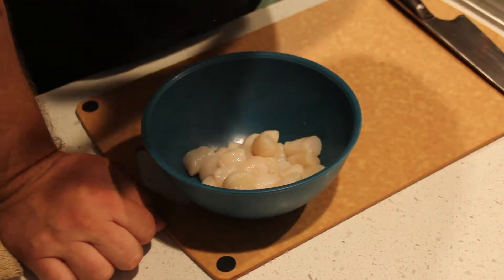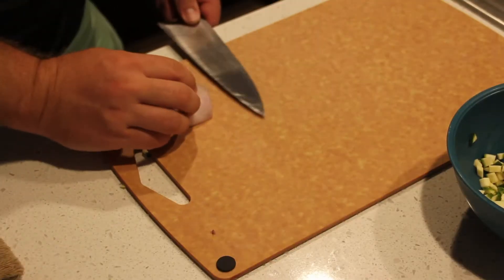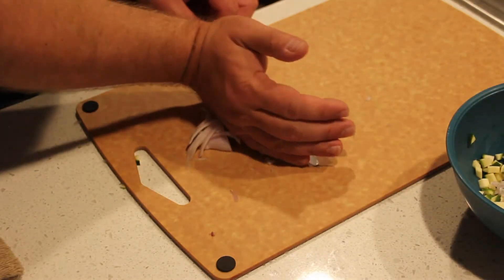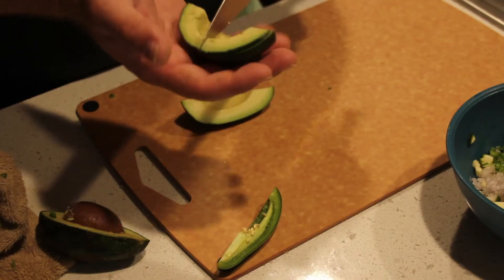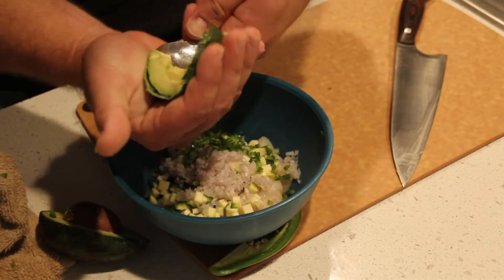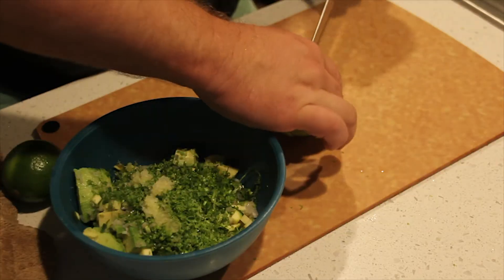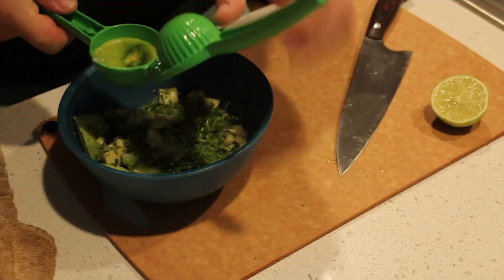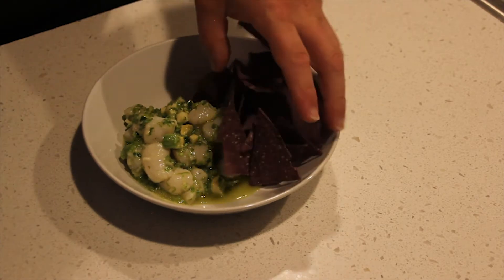FITF Ep. 4 - Scallop Crudo or Ceviche!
In the summertime, there's nothing better than a big bowl of ceviche or crudo made from the most pristine seafood.  In this episode, Chef Adams will show you how he makes a lovely Bay Scallop Crudo.  Similar to ceviche, crudo is only marinated for minutes, not hours, to maintain it's raw state, but this recipe works great if you need it more "cooked" too!

Ingredients:
Bay Scallops (or other seafood such as shrimp, calamari, sea scallops, fish fillets, etc.)
Zucchini or other firm veggie good eaten raw
Garlic cloves
Cilantro
Limes
Avocado
Shallots or Red Onion
Kosher Salt
Cilantro